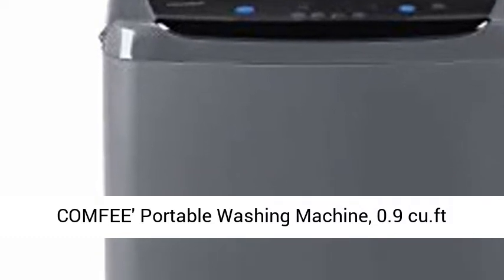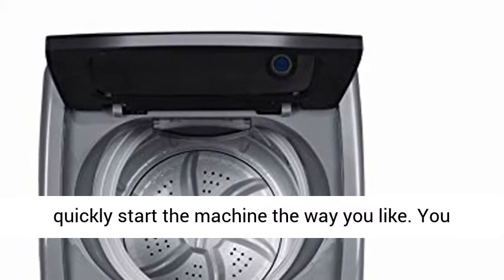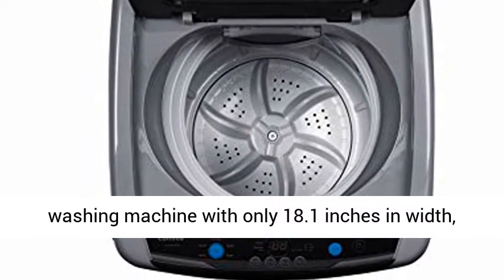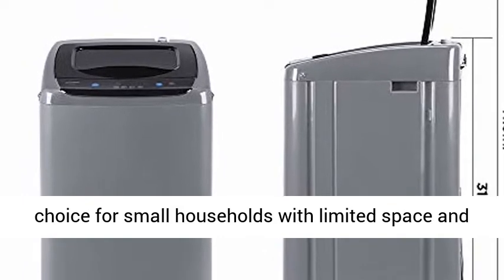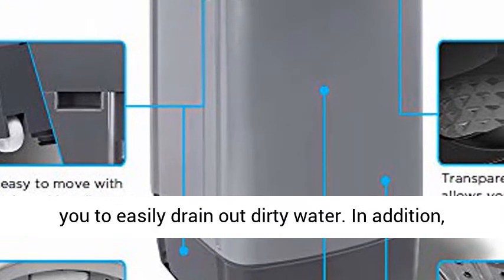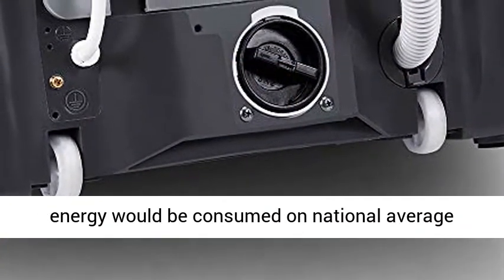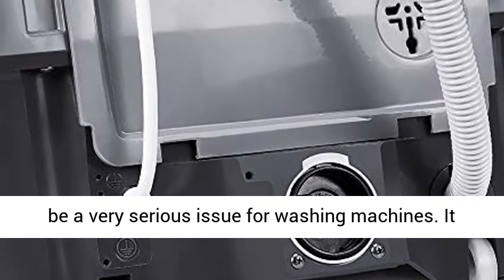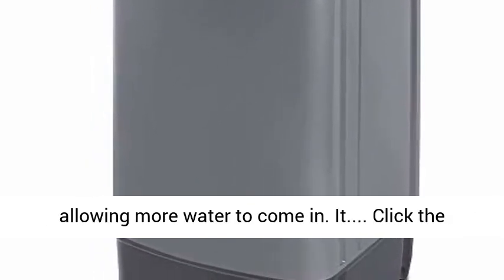COMFEE' Portable Washing Machine- 0.9 cu.ft Compact Washer With LED Display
COMFEE' Portable Washing Machine, 0.9 cu.ft Compact Washer With LED Display, 5 Wash Cycles, 2 Built-in Rollers, Space Saving Full-Automatic Washer, Ideal Laundry for RV, Dorm, Apartment, Magnetic Gray Review

The full-automatic washing machine equipped with Heavy, Soft, Normal, Rapid, and Soak 5 programs and 3 water levels, you are allowed to quickly start the machine the way you like. You are also welcomed to customize your washing program by selecting load size, adding wash time, rinse time, and spin time.
This top load compact washing machine with only 18.1 inches in width, 17.7 inches in-depth, and 31.5 inches in height, this portable washer is able to be stored easily. You can store it in your cabinet, RV, dorm, or even bathtub! Even better, it comes with wheels and handles for easy movement. It is a perfect choice for small households with limited space and minimal optimal.
With the transparent lid design, this washing machine allows you to see and monitor the water and washing conditions. Featuring a durable rust-resistant steel inner tub, lint filter, water inlet and drain pump which allows you to easily drain out dirty water. In addition, this portable laundry washing machine has an LED display that shows the time left to finish.
This compact design washing machine has DOE (Department of Energy) certificate that clearly shows how much energy would be consumed on national average conditions. Saving as much as 87.5% energy consumption comparing to similar models, it equips with a powerful and durable motor, up to 700RPM spin speed but quiet when running.
Unbalance could be a very serious issue for washing machines. It could cause washing machine to "dance on the floor", or even worse, to unleash itself from the water inlet, leaking everywhere. Equipped with Auto Unbalance Detection (AUD), however, it's able to automatically fix the unbalance issue through allowing more water to come in. It will also alert the user if the problem can't be fixed, ensuring a safe and pleasant experience.